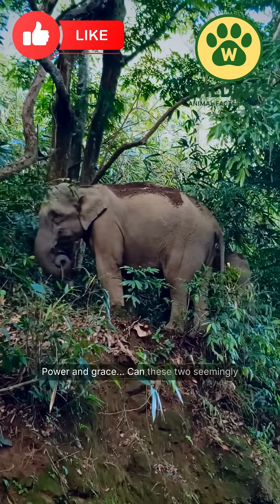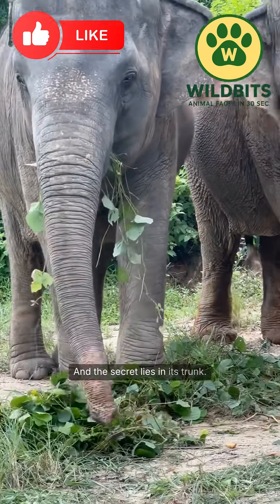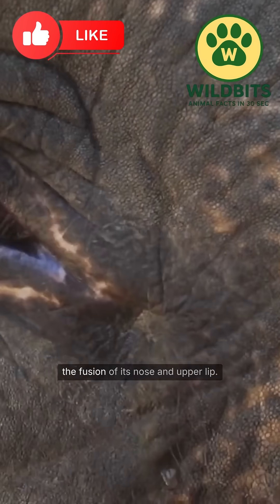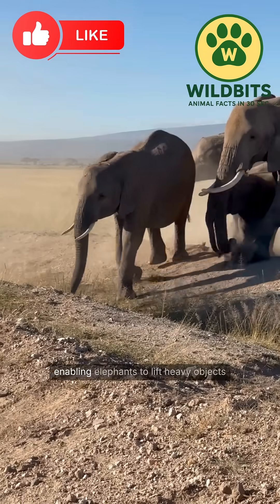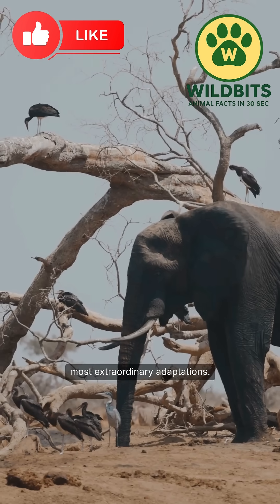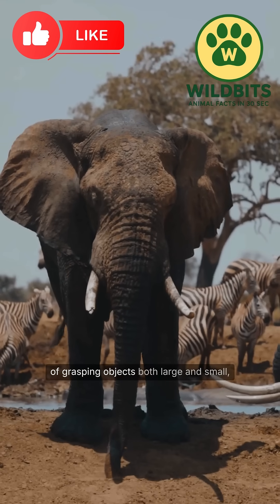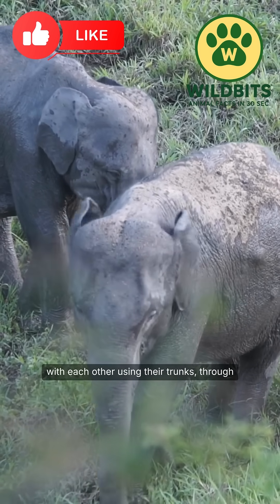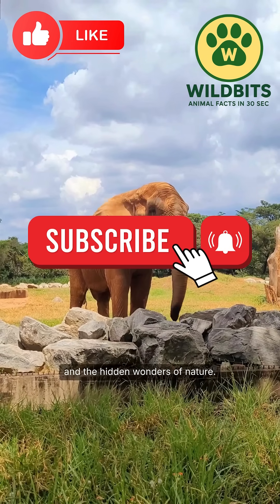This Elephant Trunk Can Do What Humans Can’t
An elephant’s trunk is not just a nose — it’s a superpowered tool! 🐘
With 40,000 muscles, it can lift trees, drink water, and handle the tiniest objects with precision.
Watch how nature created strength, grace, and intelligence all in one incredible organ.